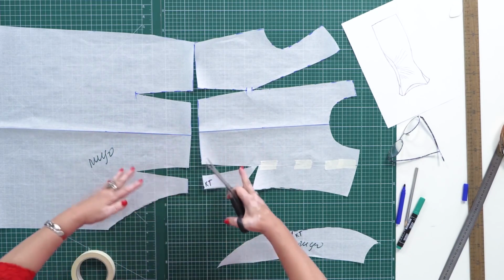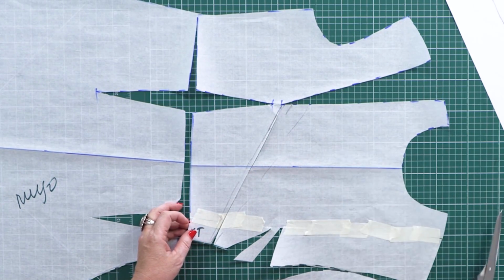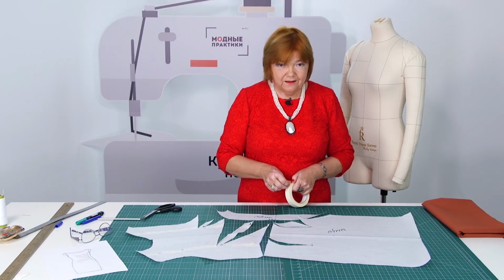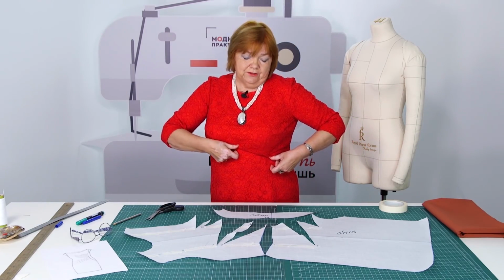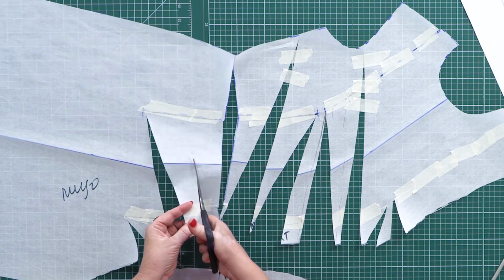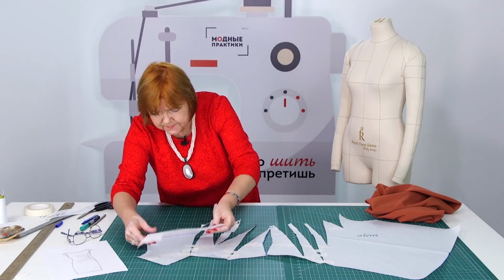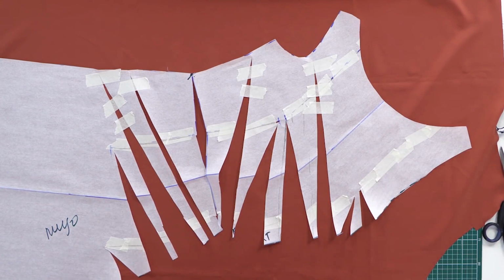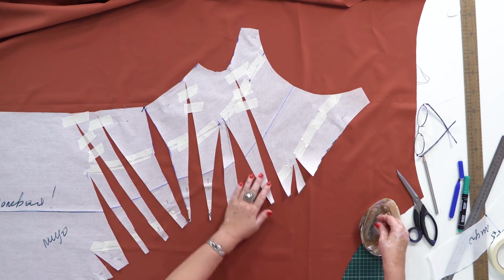DIY: How to make a dress with draping, side details and boat neck. Pattern making.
I'd like to show you how to make an interesting dress with draping.
Today I’m going to show you how to make a pattern for a dress.